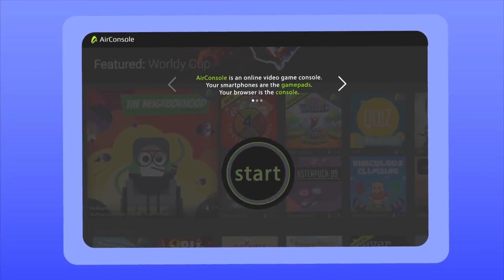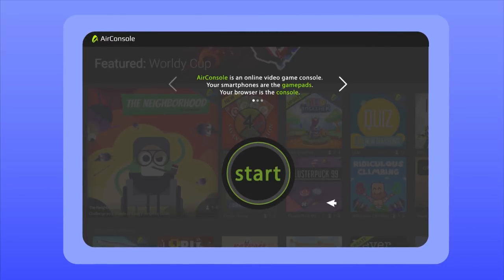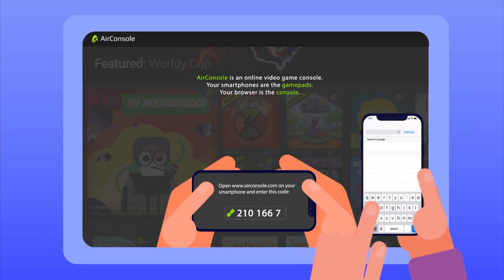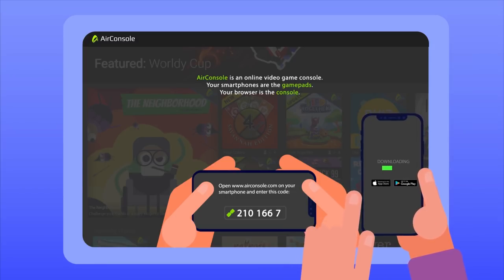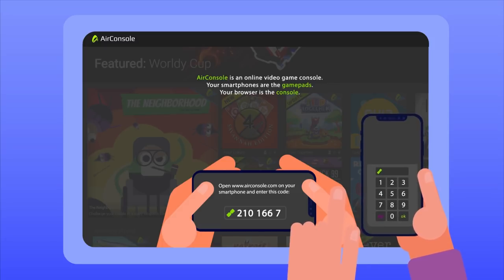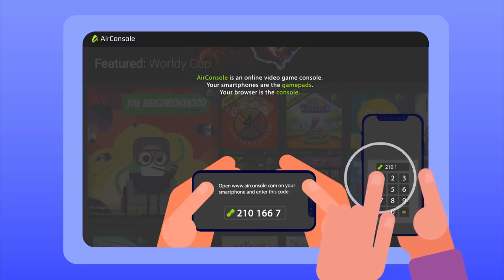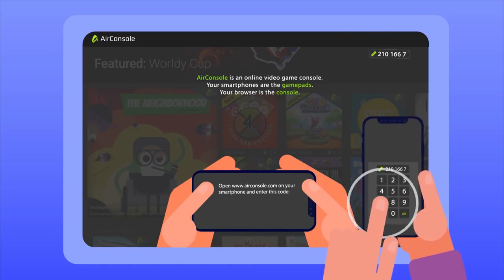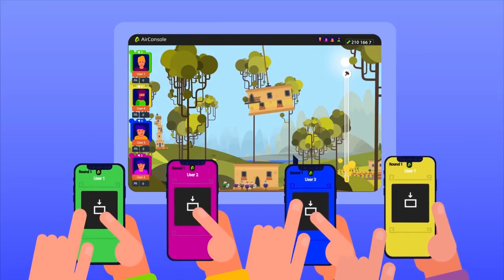How to Connect and Get Started on AirConsole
:::::::::: About our Games ::::::::::

Play for FREE our most popular local multiplayer games. Use any desktop web browser, AndroidTV or tablet as console and any iOS (iPhone, iPad, and iPod Touch) or Android devices as controllers.

:::::::::: About the AirConsole ::::::::::

AirConsole is an free cloud-based video game console that brings back local multiplayer in the most intuitive way for a modern environment. Friends play together in the browser on one shared screen and use their smartphones as gamepads.

Requiring no hardware, AirConsole offers the perfect entertainment system for you to play games anywhere, with anyone, at any time. Anyone can join by using their smartphone as a their gamepad.

Airconsole is home of over 100 great free local multiplayer party games for all tastes. Play on iPhone, iPad and Android. Our YouTube channel brings you the best trailers, gameplay footage and info about new AirConsole games.

From insanely fun party games like Cards and Humanity to cooperative games like our roguelite turn based game IRIS.